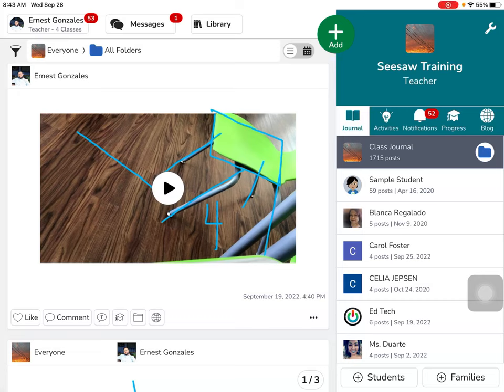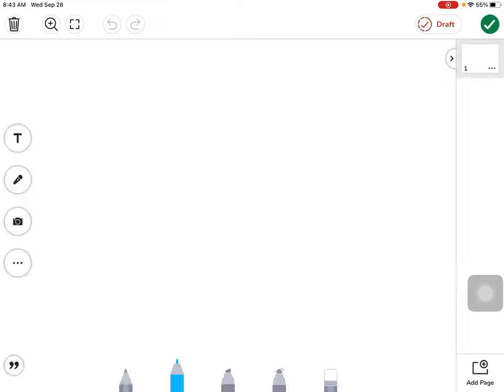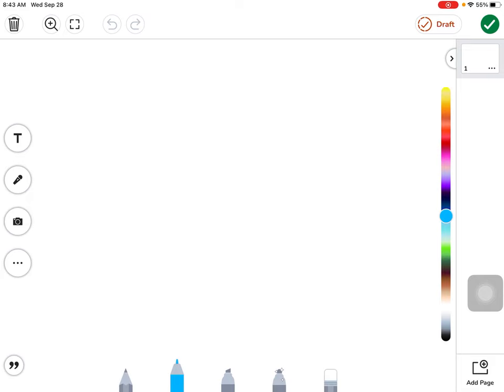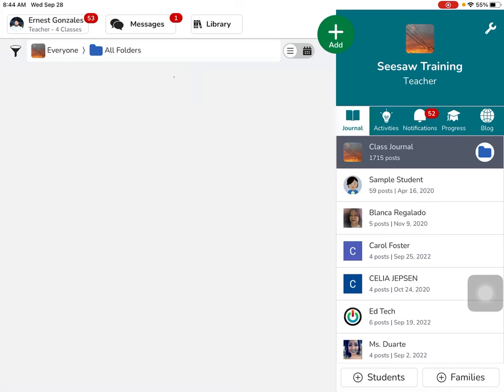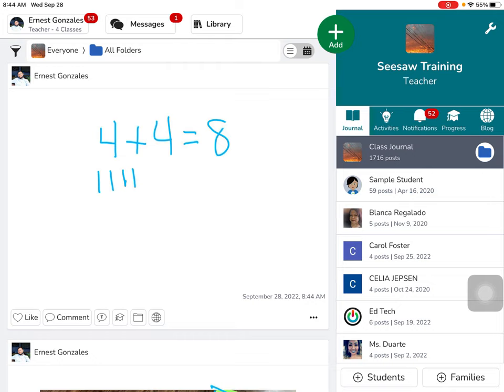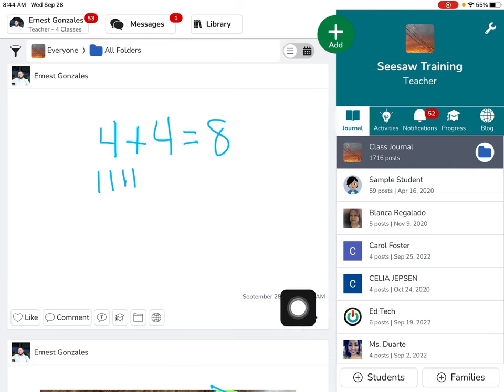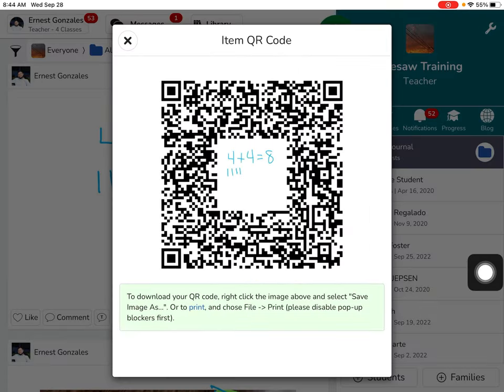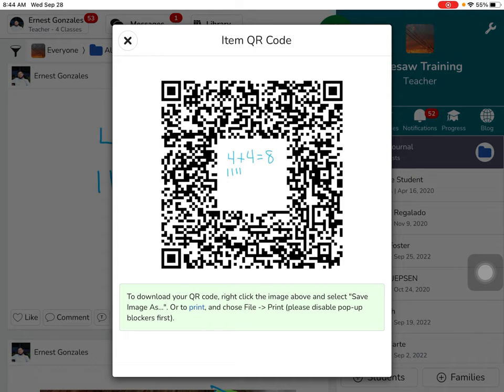Flip Math with Seesaw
Send a video or QR code home so parents can see how to solve a problem and help their students with math homework.